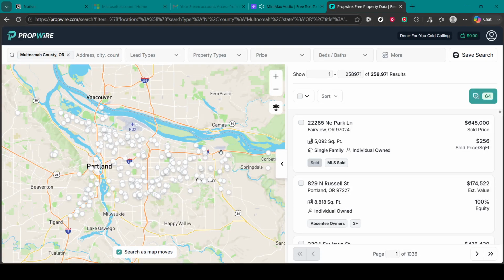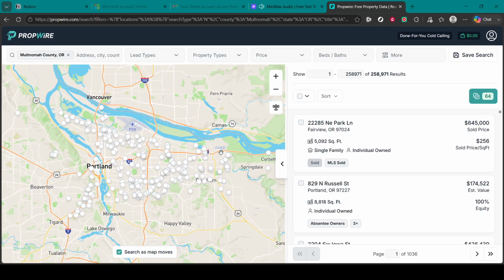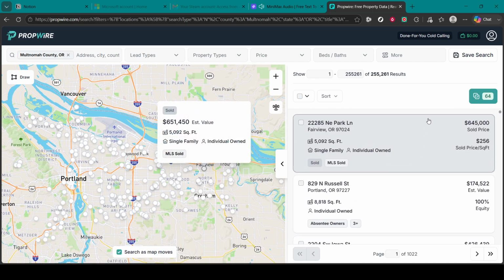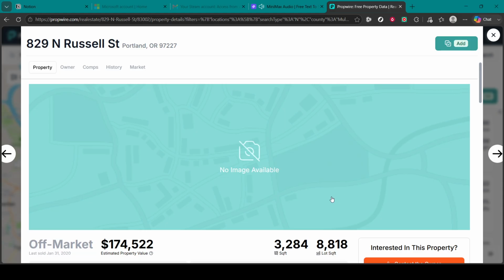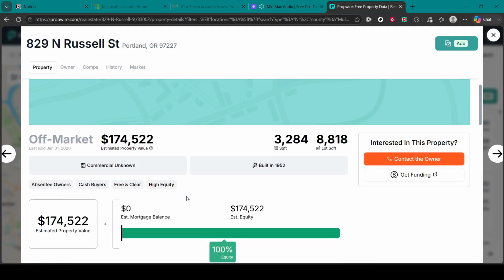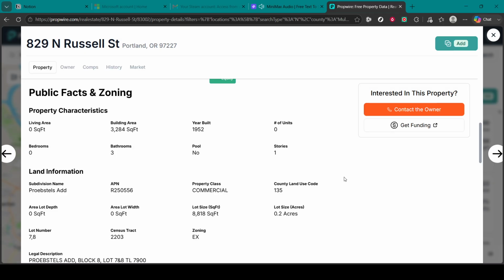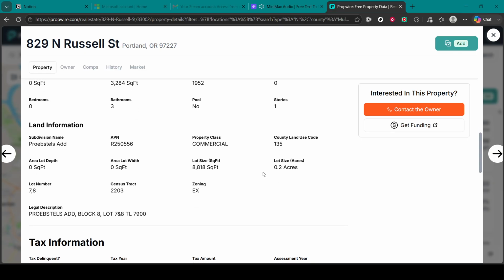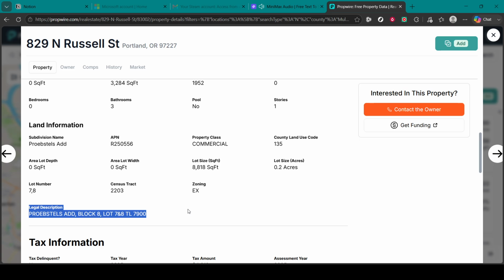How To Find Property Legal Description In PropWire (Full Guide 2026)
Want to find a property's legal description using PropWire? In this full 2026 guide, we show you how to locate legal description details and other public property records within the PropWire platform.

In this tutorial, you'll learn how to search for a property by address, owner name, parcel number, or location, open the property's details page, and locate the legal description when it is available. We also explain what a legal description is, how it differs from a street address, and why it's important for real estate transactions and research.

You'll also learn how to review parcel information, ownership records, lot details, assessor data, and other available public records to better understand a property's characteristics. Additionally, we cover common issues such as missing legal descriptions, incomplete public records, search filter problems, unavailable county data, and the best troubleshooting methods to find the information you need.

Whether you're a real estate investor, wholesaler, agent, or property researcher, this guide provides the latest 2026 steps to find a property's legal description in PropWire quickly and efficiently.